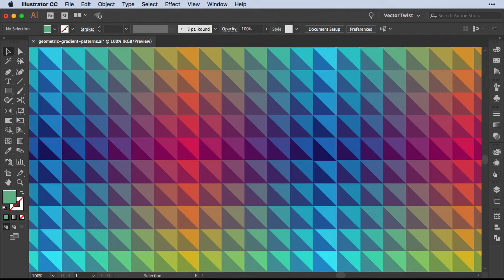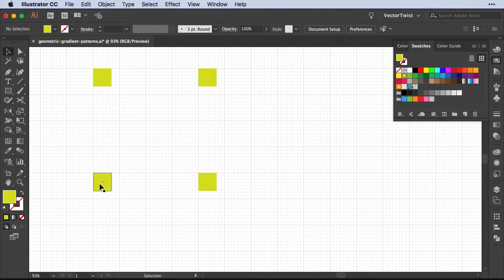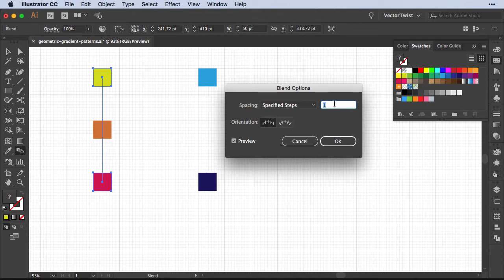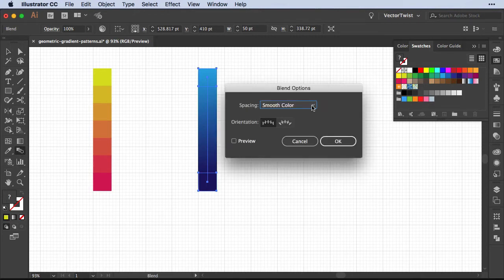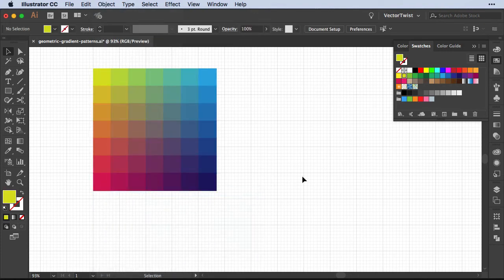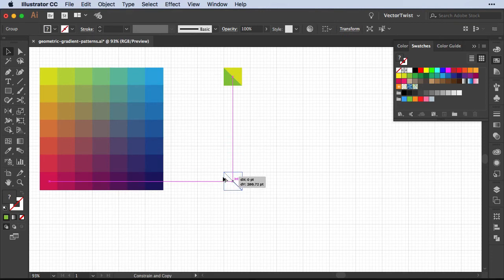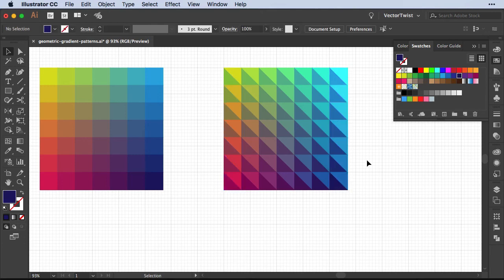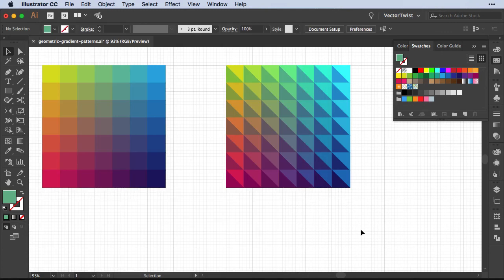Blend Tool in Adobe Illustrator: How to Create Geometric Gradient Patterns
How to create geometric gradient patterns in Illustrator.